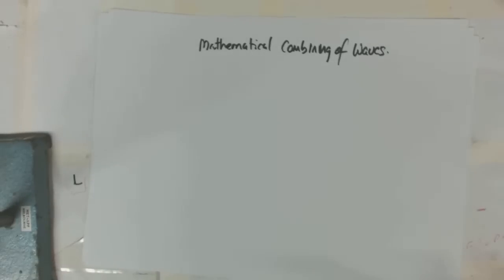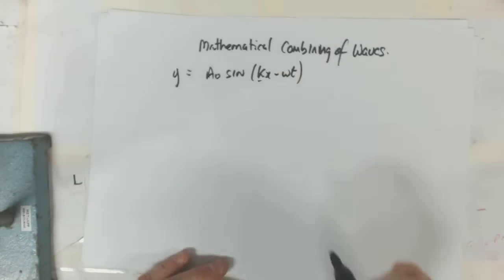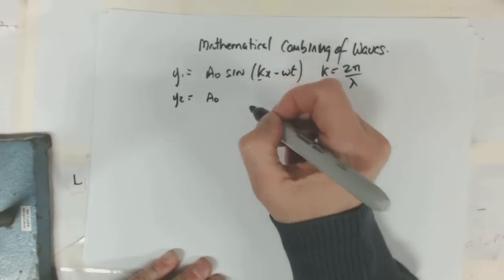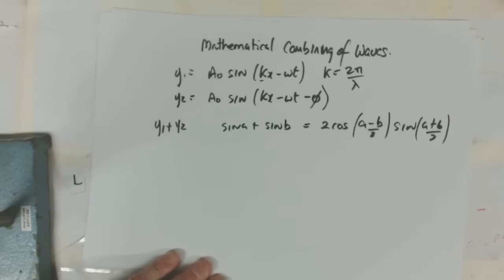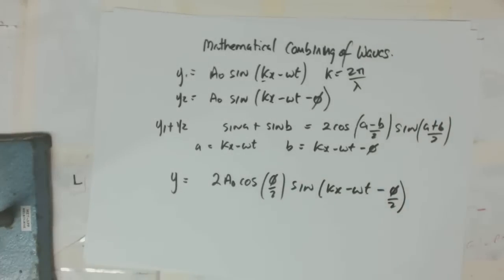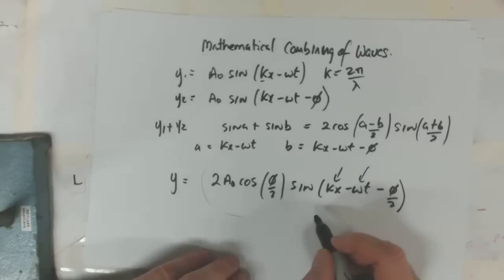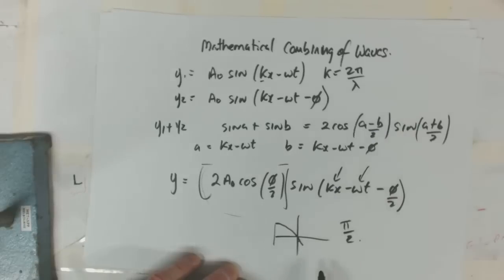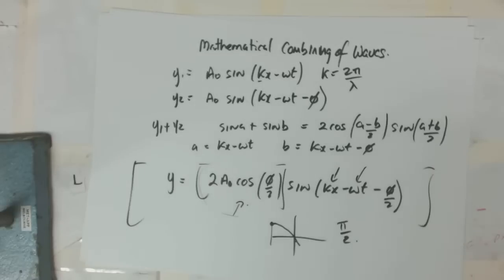mathematical combining of waves